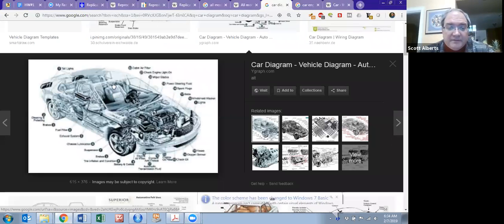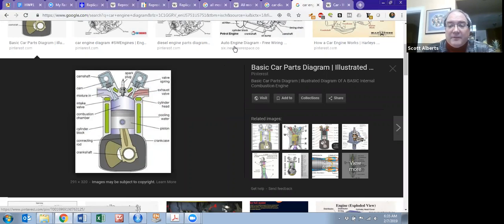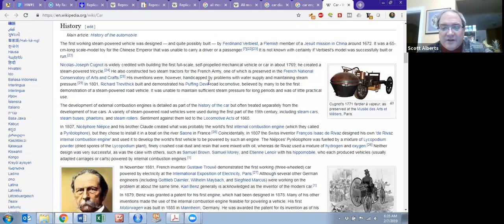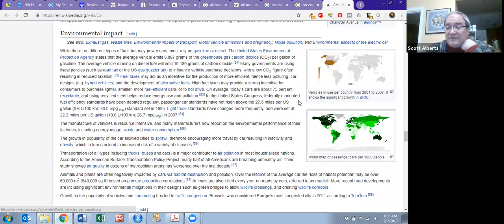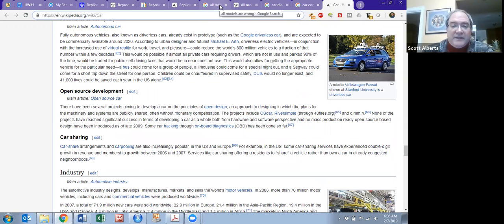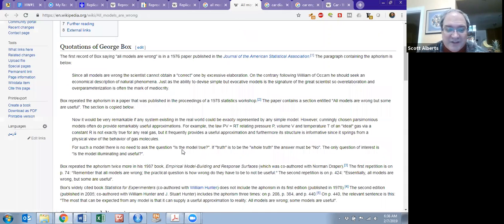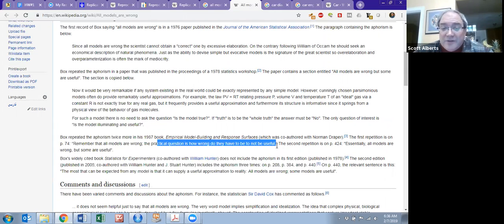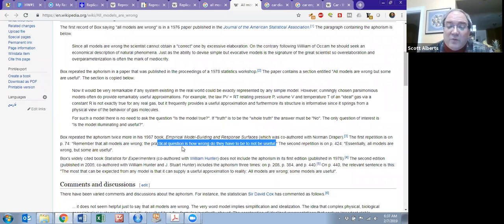What is a Model?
A short introduction to how we think about models in data science, starting with even simpler models.